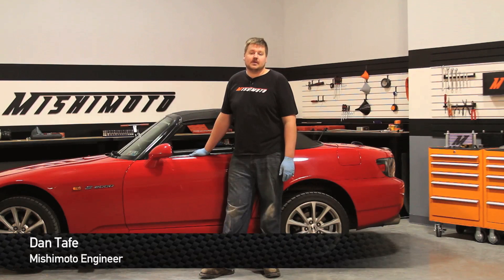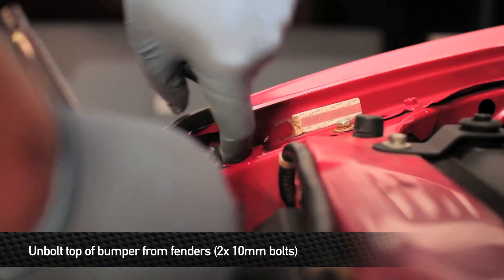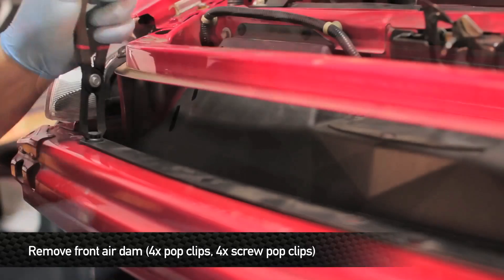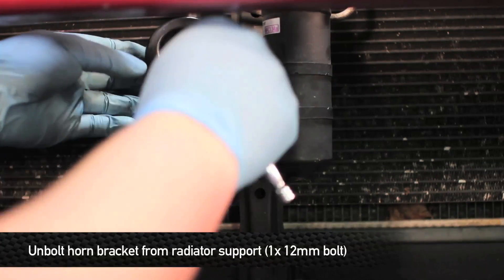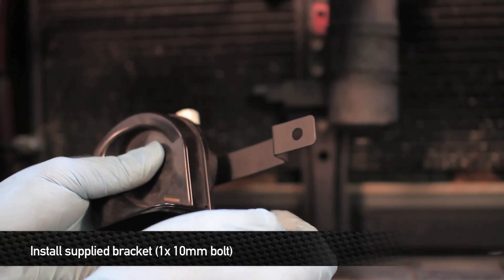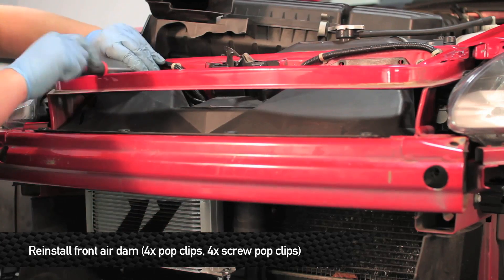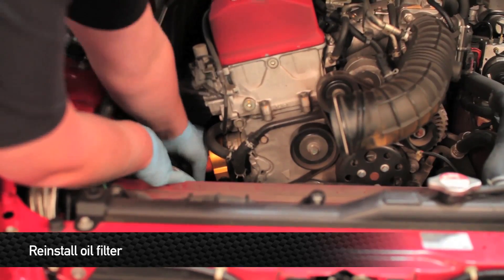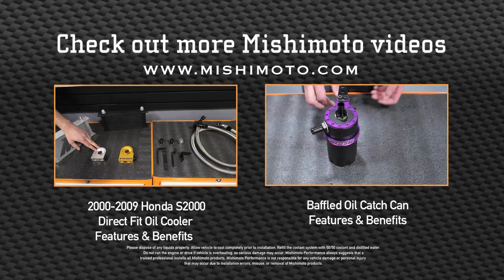How To Install: Mishimoto 2000-2009 Honda S2000 Direct Fit Oil Cooler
Mishimoto, the world leader in performance cooling products, shows you how to install the Direct Fit Oil Cooler Kit for the 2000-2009 Honda S2000!

The engineers at Mishimoto designed this kit with a set of direct fit brackets that mount our 19-row oil cooler in the front of the vehicle for the best airflow possible. This 19-row cooler has proven results, and will drop temperatures dramatically with minimal pressure loss!

This kit works with the factory cooling jacket, requires no modification, and will be the perfect way to help your Honda S2000 push the limits!

Model Number: MMOC-S2K-00

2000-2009 Honda S2000 Direct-Fit Oil Cooler Installation Guide

PARTS LIST
2PC | ALUMINUM INTERCOOLER PIPES W/CNC-MACHINED QUICK-DISCONNECT FLANGES
4PC | APPLICATION-SPECIFIC MOUNTING BRACKETS (INCLUDING HORN RELOCATION BRACKET)
1PC | 19-ROW OIL COOLER (SILVER OR BLACK)
1PC | STAINLESS STEEL BRAIDED HOSE (2 FT, 11 IN) WITH 45° AND 150° -10AN FITTINGS
1PC | STAINLESS STEEL BRAIDED HOSE (3 FT, 8 IN) WITH 45° AND 150° -10AN FITTINGS
1PC | M20 THERMOSTATIC SANDWICH PLATE (NON-THERMOSTATIC AVAILABLE)
1PC | M20 STAINLESS STEEL SANDWICH PLATE ADAPTER
2PC | M20 X -10AN STRAIGHT FITTINGS
1PC | MOUNTING HARDWARE SET

TOOLS NEEDED
8MM SOCKET
10MM SOCKET
12MM SOCKET
27MM SOCKET
RATCHET
RATCHET EXTENSION
3/8” DRIVE TORQUE WRENCH
PHILLIPS SCREWDRIVER
POP-CLIP PLIERS
10MM WRENCH
1” WRENCH
SHORT 1” WRENCH
OIL FUNNEL
OIL

 MP products.
• See specific instructions for installing the sandwich plate on last page

Download the full install guide for MMOC-S2K-00 to learn how to install your 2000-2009 Honda S2000 Direct-Fit Oil Cooler!